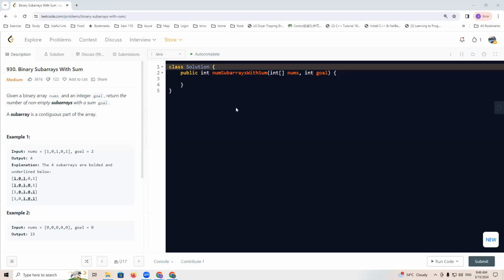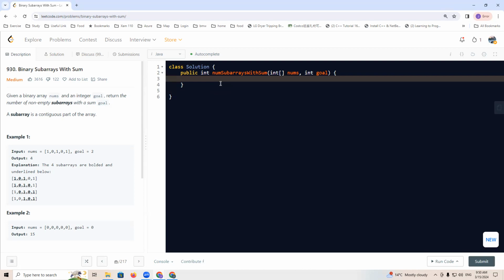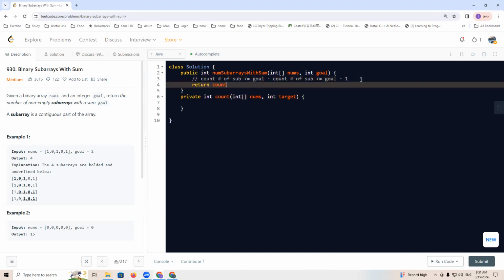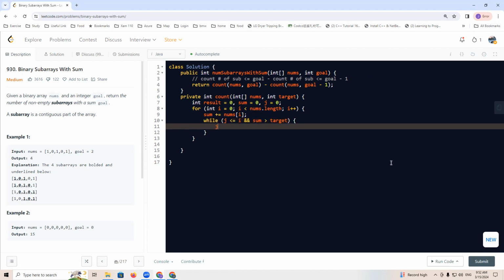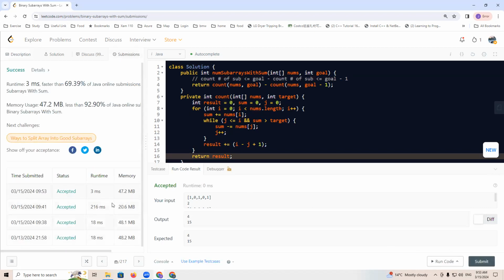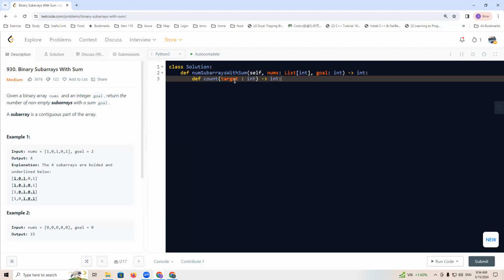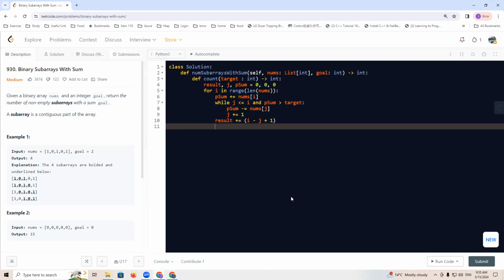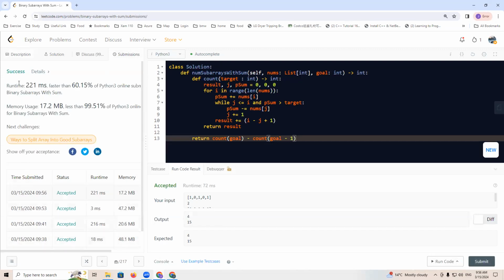930. Binary Subarrays With Sum